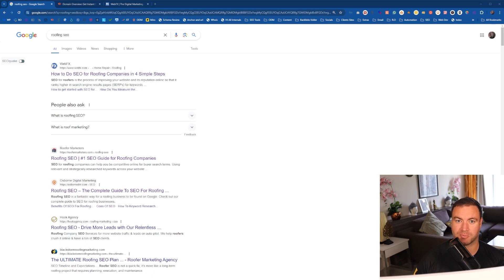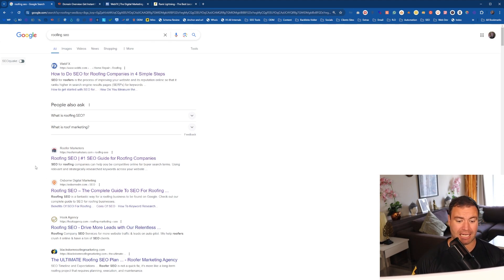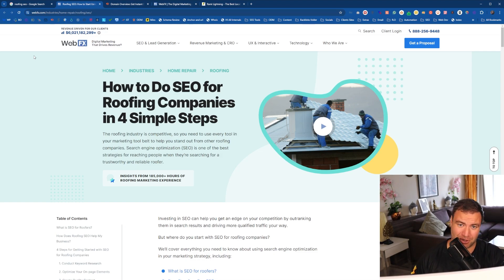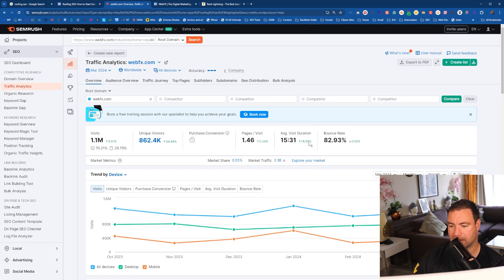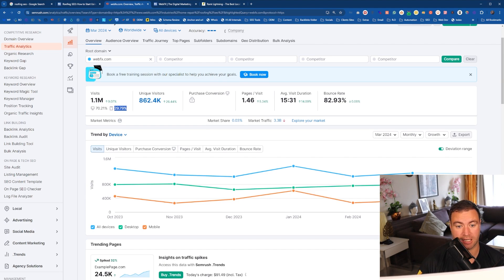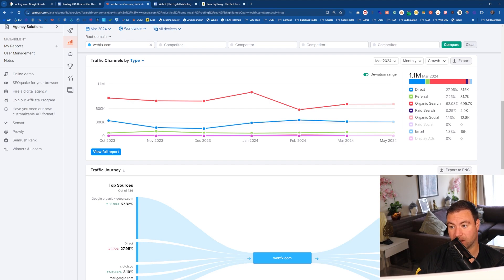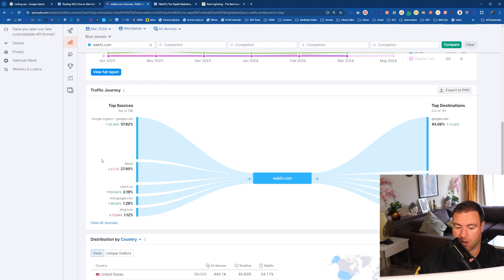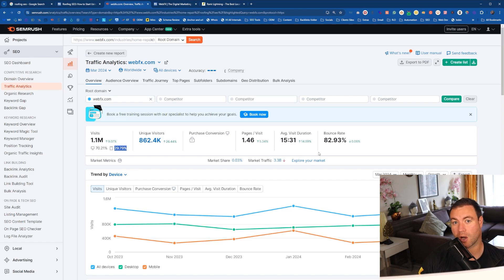How To Track The Traffic Of A Competitor Websites | Semrush Competitor Traffic Analysis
In, how to track the traffic of a competitors website, I show you how to collect the data from your competitors website with Semrush traffic analysis tool.

If you want to have a successful SEO campaign, you must determine where your competitor is winning most of their website traffic. If your competitor is winning large volumes of traffic from organic search, that tells you that you must also try to win traffic from organic searches. That's why, after watching this video, you will know exactly how to identify your competitor's main types of website traffic and track it.

0:01 Intro To How To Track The Traffic Of A Competitor Website
0:59 Why You Want To Identify And Track A Competitor Website Traffic
2:16 How To Find Your Competitor's Website
2:53 Use Semrush Traffic Analysis
3:48 Understanding The Semrush Traffic Analysis Data